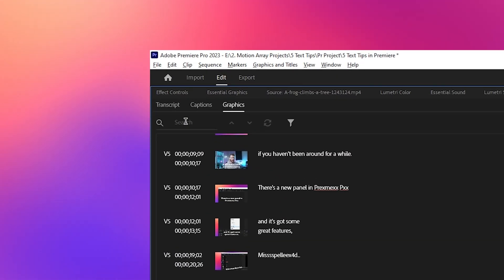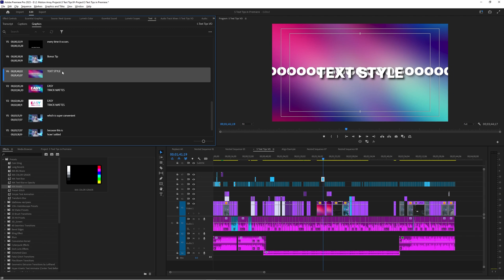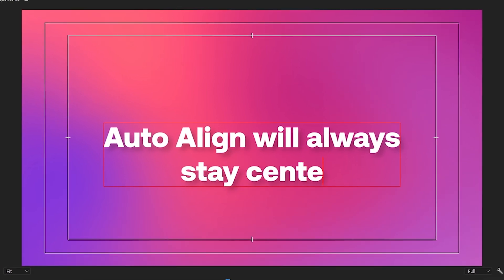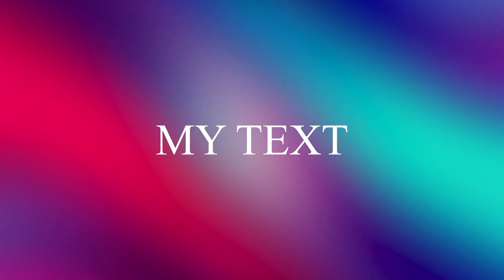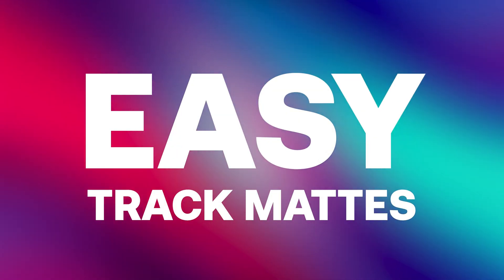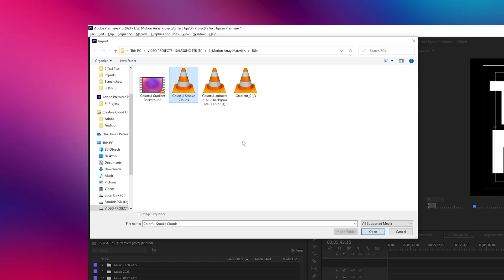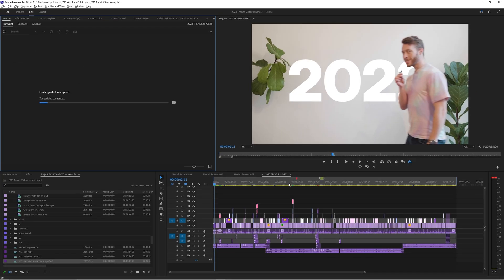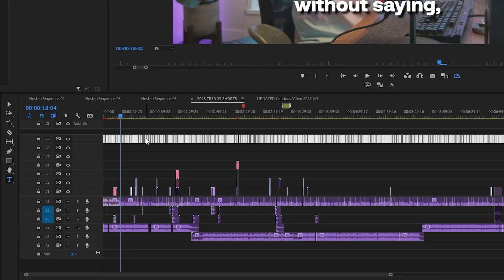5 Text Tips In Premiere Pro 2023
Go to Motion Array now and take your videos from good to the BEST
Check out the text preset I used in this video!

In this video, we will show you 5 tips for working with text in Adobe Premiere Pro CC 2023. From creating and editing captions, to animating text, we will take you through the process step-by-step. Whether you're new to video editing or a seasoned pro, these tips will help you take your text game to the next level. So, grab your copy of Premiere Pro and let's get started!

0:00 - Intro
0:07 - Replace All
0:47 - Auto Align
1:10 - Copy Paste Style
2:05 - Better Track Mattes
2:49 - Convert Captions To Graphics